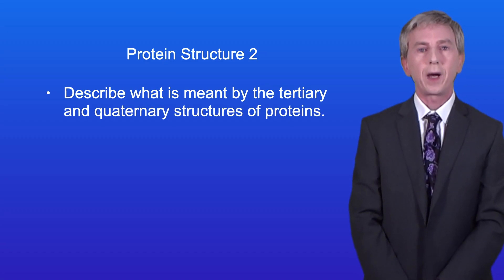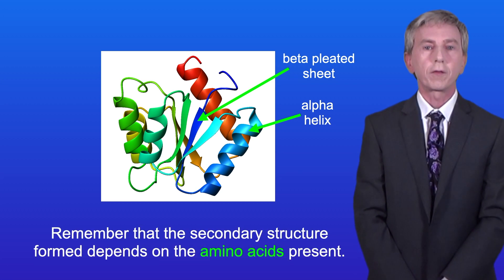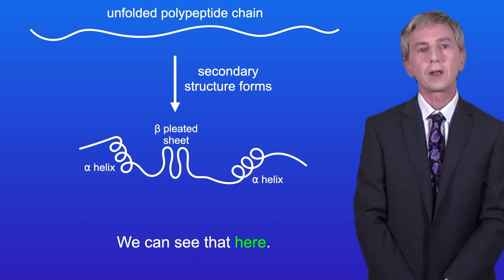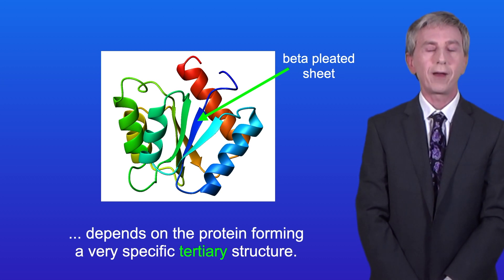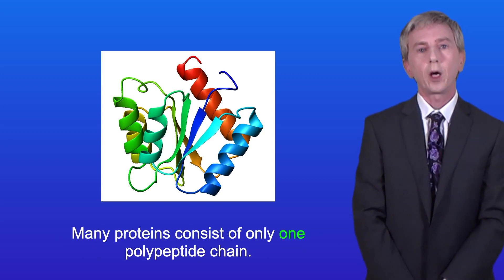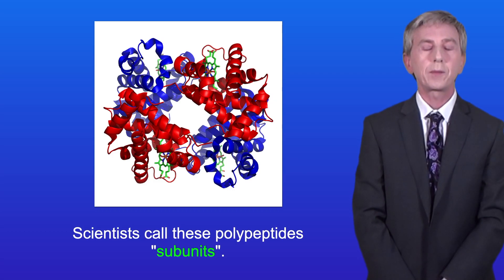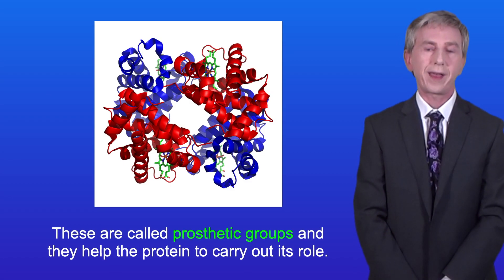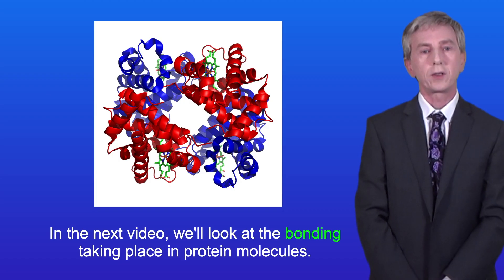A Level Biology Revision "Tertiary Structure and Quaternary Structure of Proteins"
In this video, we explore the final two levels of protein structure. These are called the tertiary structure and the quaternary structure. We start by looking at what is meant by tertiary structure and why it is so important to the functioning of a protein. We then explore the idea of quaternary structure, including what is meant by a prosthetic group and a conjugated protein.

Haemoglobin

Flavodoxin